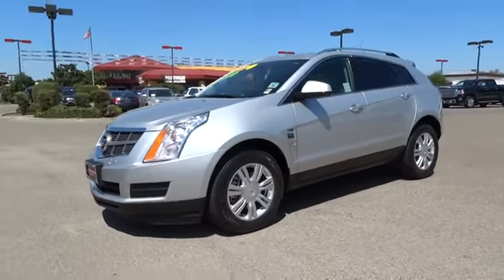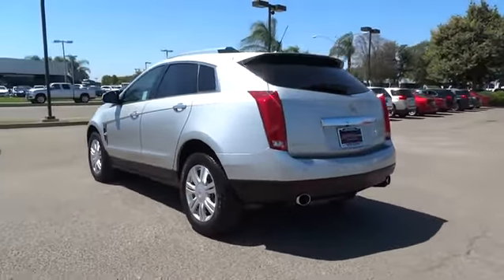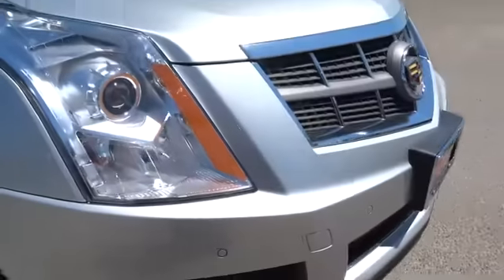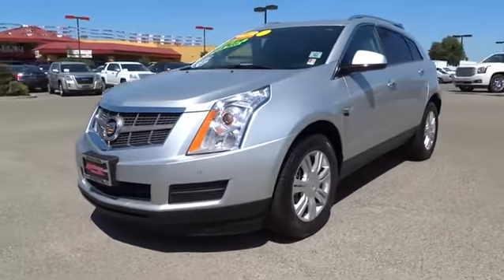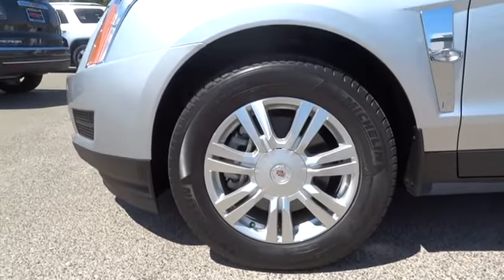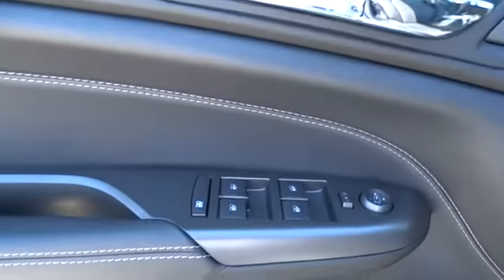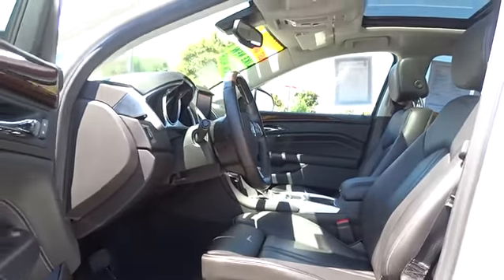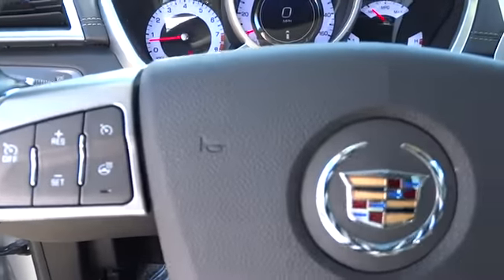2012 Cadillac SRX Stockton, Elk Grove, Roseville, Modesto, Auto Mall, CA U4314P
2012 Cadillac SRX
Mataga Cadillac Buick GMC: Servicing Stockton, CA near Elk Grove, Roseville, Modesto, Auto Mall.

Mataga Cadillac Buick GMC
3261 Auto Center Circle

1 Owner. Low Low Mileage Power UltraView Double-Sized Sunroof, Remote Keyless Entry and Adaptive Remote Start, Bluetooth® For Phone, Bose Premium 8-Speaker Audio System Feature, Emergency communication system, Memory seat, Pedal memory, and SIRIUSXM Satellite Radio.. **All advertised prices exclude government fees and taxes, any finance charges, any dealer document processing charge, any electronic filing charge, and any emission testing charge. Taxes and fees are based off of the selling price of the vehicle. Vehicle subject to prior sale.